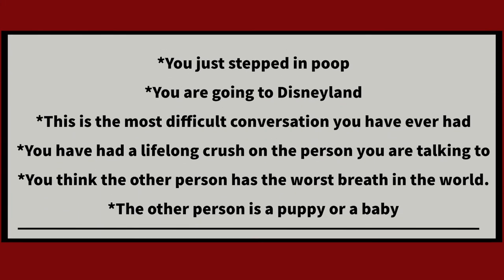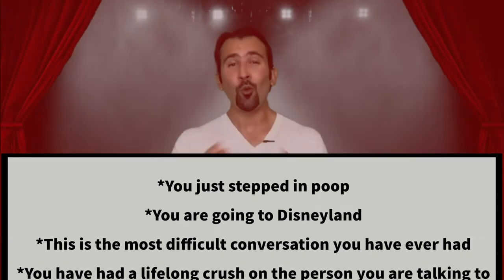Substitution Part 2: Opening up Scene Dynamics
The video explores how Substitution can be used to alter scene dynamics and open up new possibilities.

Assignment

In class you will be paired up with a partner and you will go over the following scenes.  In each scene you are going to treat the experience with one of the following scenarios.
You just stepped in poop
You are going to Disneyland
This is the most difficult conversation you have ever had
You have had a lifelong crush on the person you are talking to
You think the other person has the worst breath in the world.
The other person is a puppy or a baby

Scenes
A.

           1--    Hello.

           2--    Hello.

           1--    I didn't expect to find you here.

           2--   You did though. I might say the same for you.

           1--   Are you going to be busy between now and dinner?

           2--   Not really. Not busy.

           1--   Would you like to talk for a while?

           2--   I might. For a while.

           1--   Good.

           2--   Good.

 B.

          1--   Hi.

          2--   Hello.

          1--   What'd you do last night?

          2--   Oh, not much. How about you?

          1--   Oh, watched a little T.V.

          2--   Anything good?

          1--   Well, no. Not really.

          2--   See you later.

          1--   O.K.